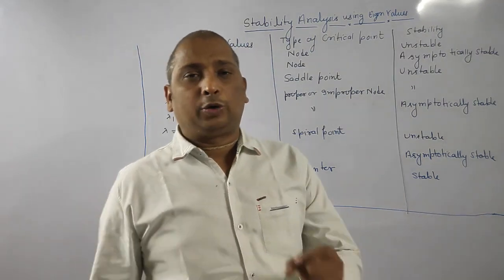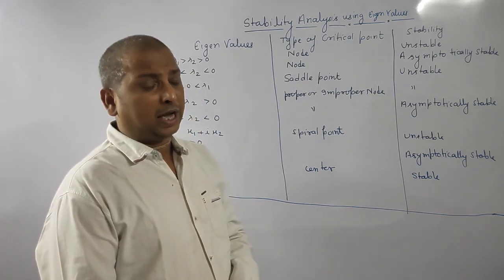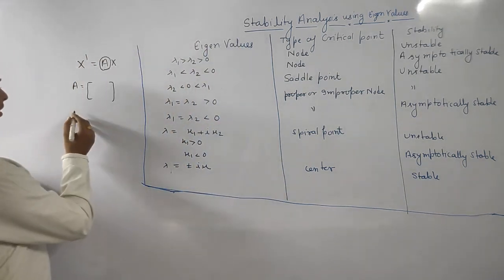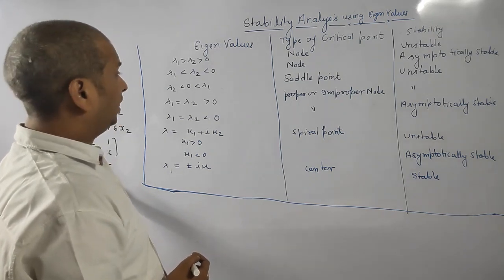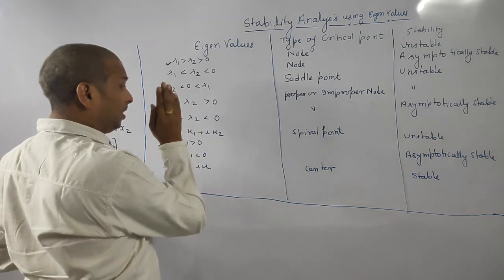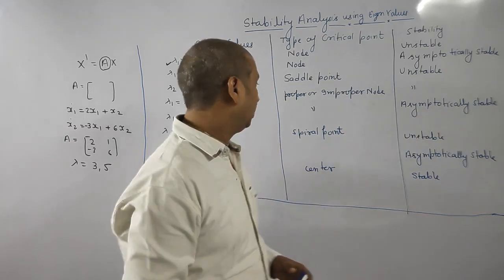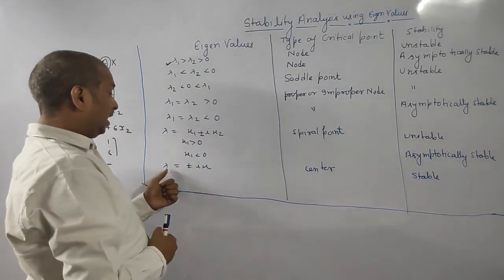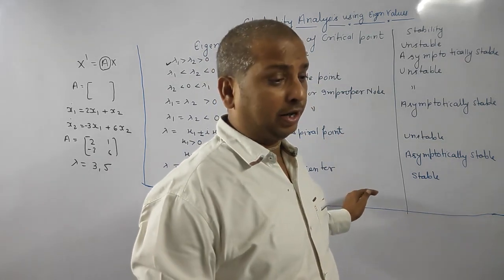Differential Equations Part 7 || Stability Analysis || By Dr. Pankaj Shukla || RIM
Here we present to you our seventh Lecture on Differential Equations.